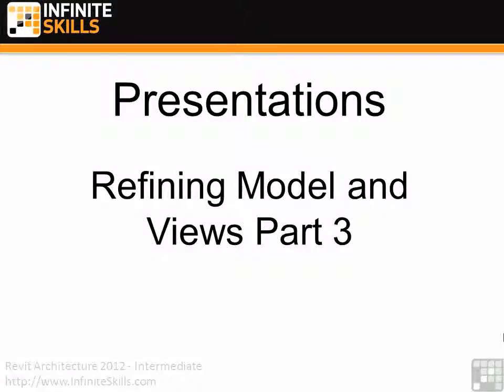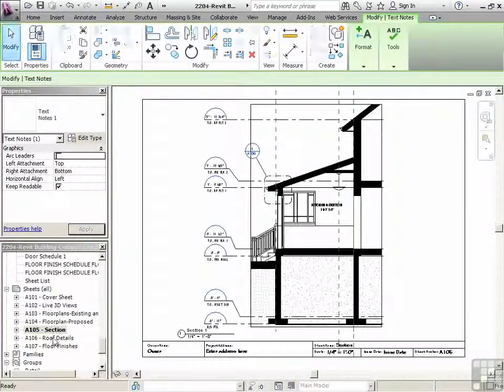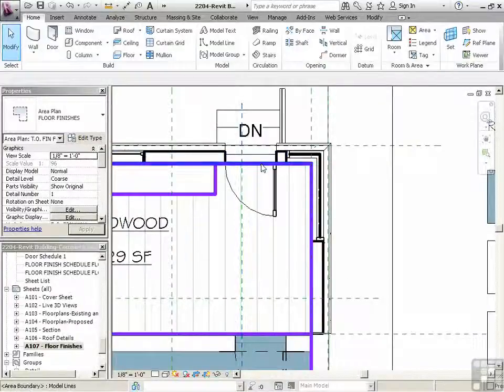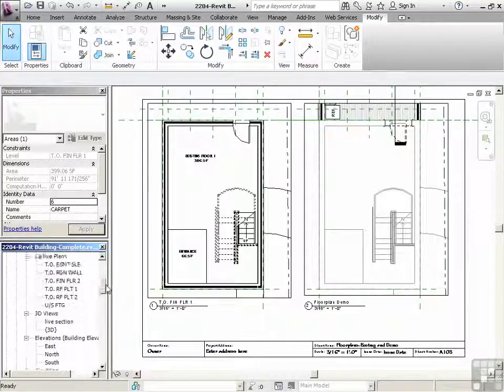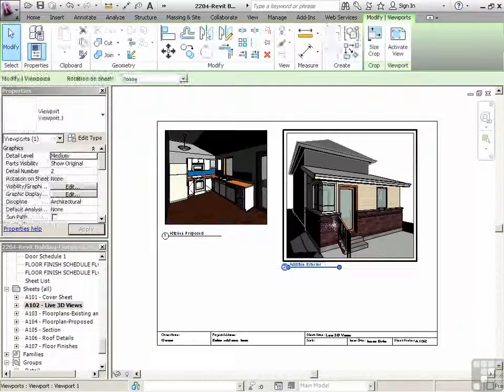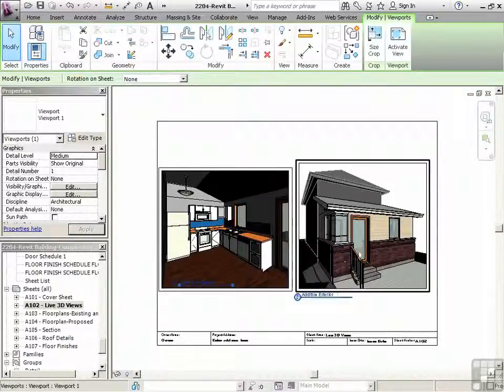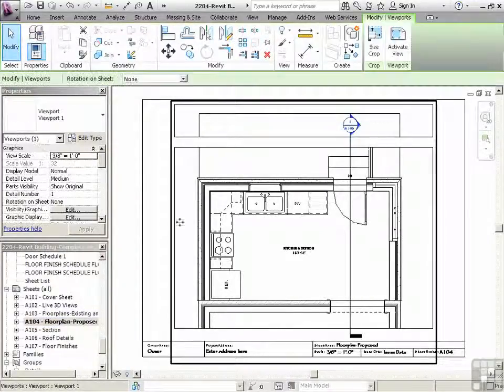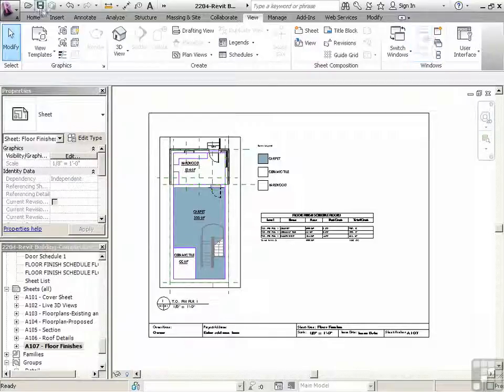94 Refining Model And Views Part 3